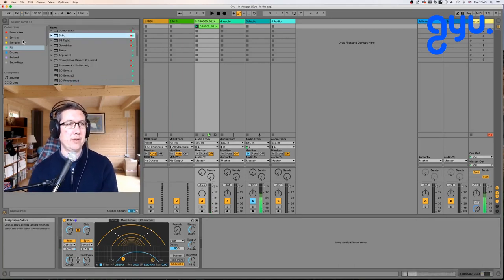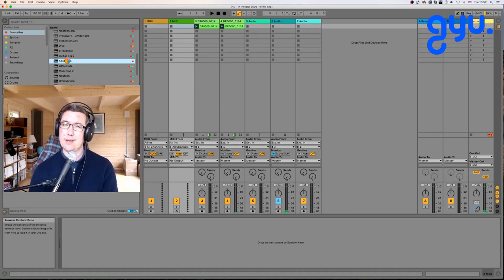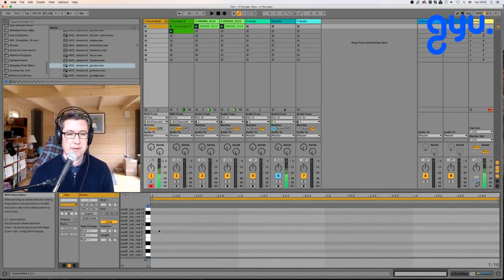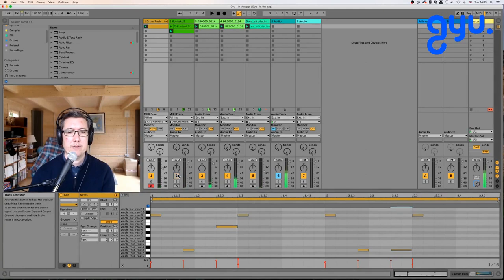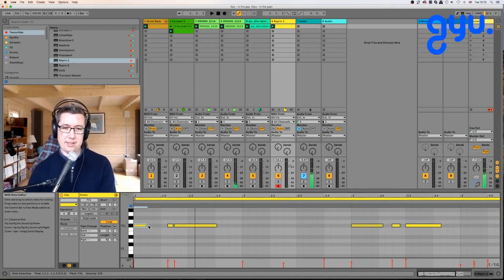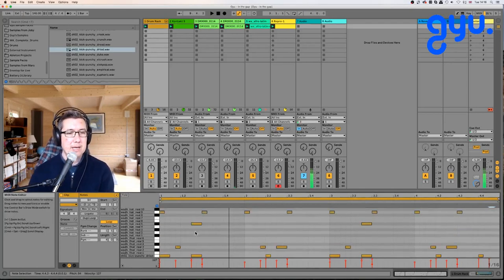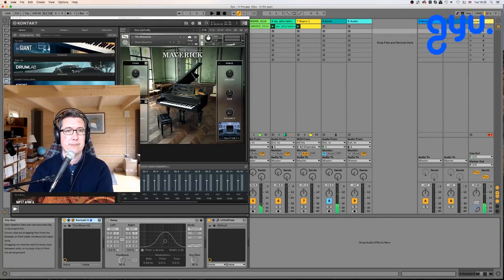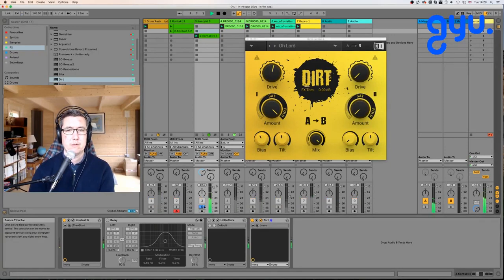Learn Ableton Live - Make a track with me - Part 1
Learn Ableton or just see how I do things by watching as I make a track from scratch.

I started off with a simple loop I recorded of myself playing acoustic guitar and saw where it took me. (to a kind of chilled dubstep/ Downtempo tune.

Look out for part 2 to see where the track goes!

I'm Guy (Gyu) and I make music!
Catch me live every Saturday night as I perform original dance music using Ableton live and lot's of hardware. (Push 2, APC40, Launch Control, Roland MX-1, Behringer Neutron, Roland System 1m, Korg Kaoss pad 3 and Korg Monotron delay